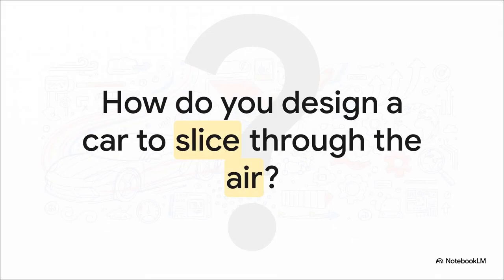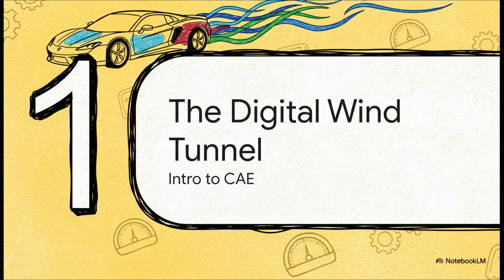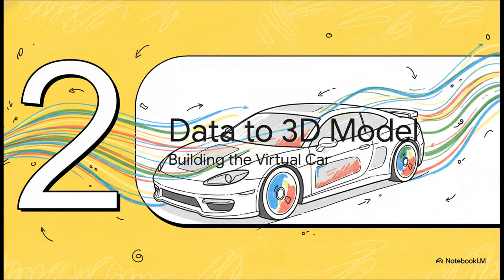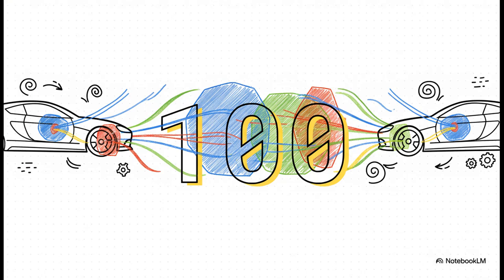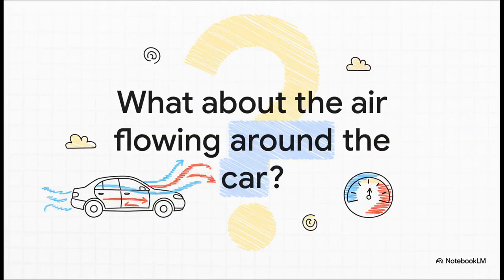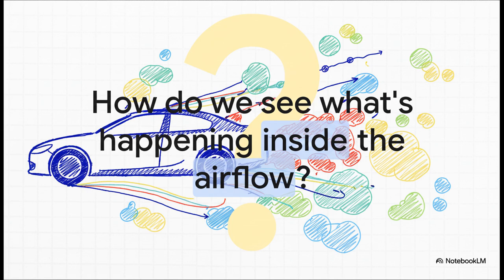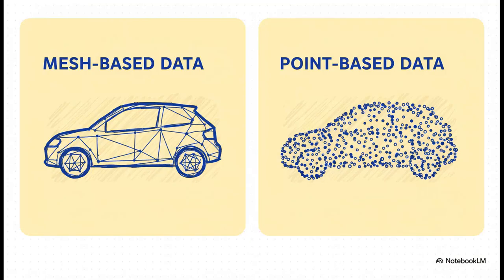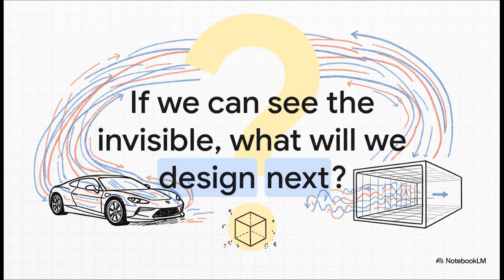Kit CAE : Computer Aided Engineering Guide for Kit Applications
The Kit CAE User Guide documents the use of Computer Aided Engineering (CAE) within Kit Applications, serving as an example of how to combine various technologies available within NVIDIA. It includes a schema for reading CGNS and NPZ data and is intended for customization.
The guide is organized into three primary sections:
1. Get Started: This section covers installing and building the application. Users can launch the standard application (omni.cae.kit) or the VTK-enabled variant (omni.cae_vtk.kit). Core settings are customizable via the CAE Preferences panel, including toggling data caching, selecting the Voxelization Type (Flow or GaussianWarp), and choosing the Streamline Type (VTK or Warp).
2. Create a Mesh-Based Dataset: This section uses the kitCAE_Sample.cgns file, which contains data where mesh connectivity is known. Key steps include importing data and manually scaling for proper unit conversion, as Kit-CAE defaults to centimeters (cm). Visualizations demonstrated include creating a Bounding Box, visualizing data using Points, generating External Faces (VTK based), creating Streamlines (VTK based) using a UnitSphere seed, applying Volume Render (IndeX), performing Flow Visualization, and generating Slice Planes (IndeX).
3. Create a Points-Based Dataset: This section uses concept_car.npz and physicsnemo_results.npz files, which are point-based data where mesh connectivity is unknown. Data is imported using the Point Cloud option. Visualizations involve creating Points and defining a Region of Interest (ROI), which is useful for subsetting the domain when working with large datasets. Algorithms demonstrated include Streamlines (NanoVDB based), which can be constrained by the ROI, Volume Rendering (NanoVDB + IndeX), Flow Visualization, and Slice Planes (NanoVDB). Important parameters for NanoVDB Streamlines include dx, Max Length, and Max Resolution.